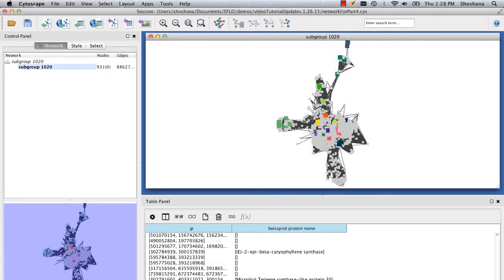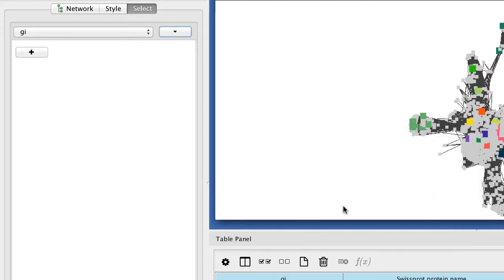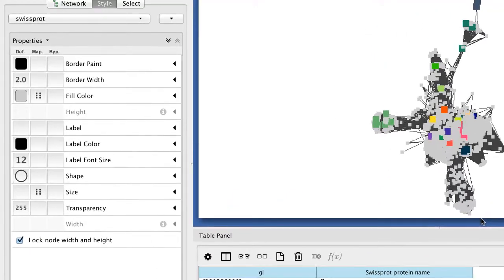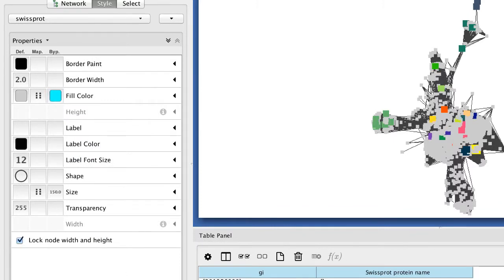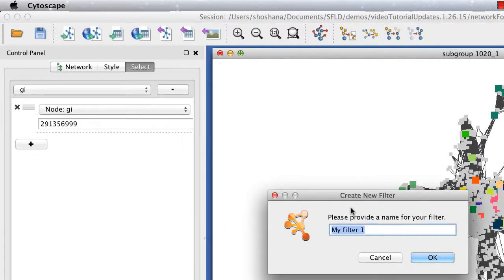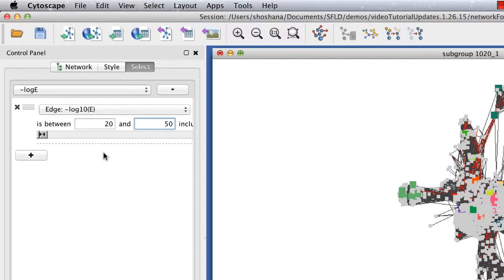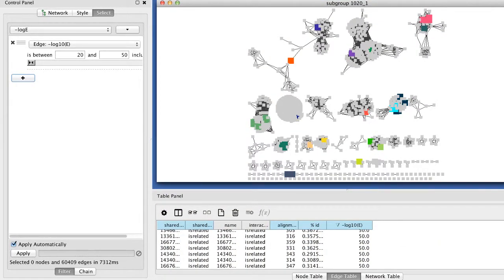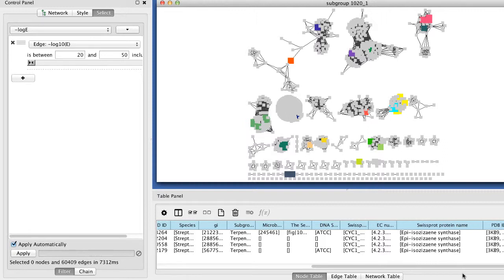Using Sequence Similarity Networks to Make Hypotheses Regarding Enzyme Function